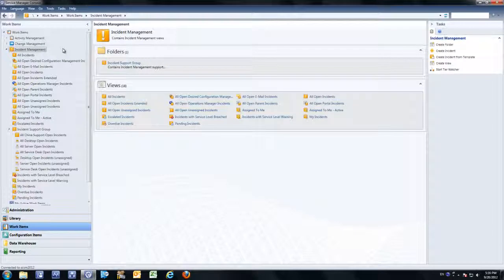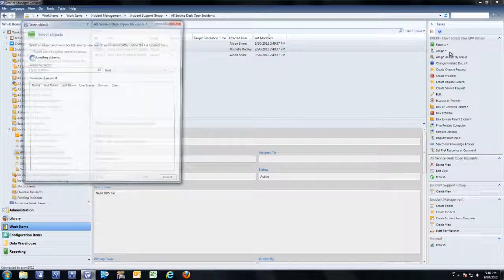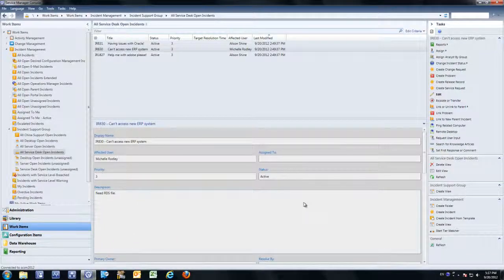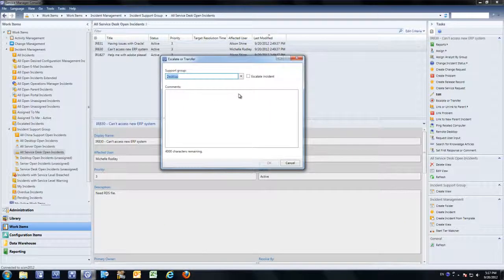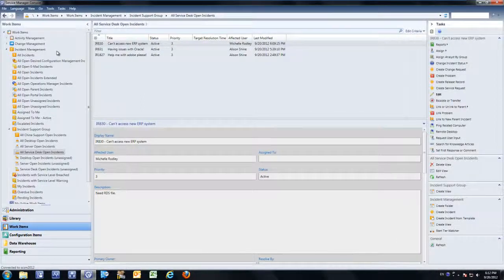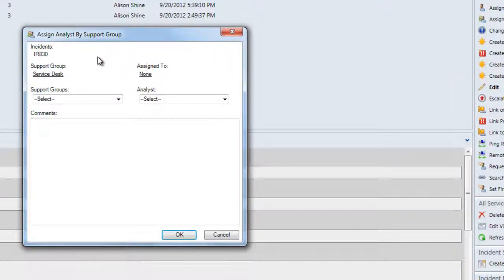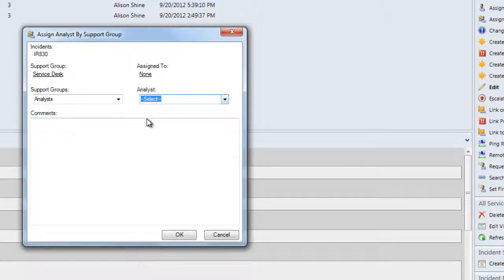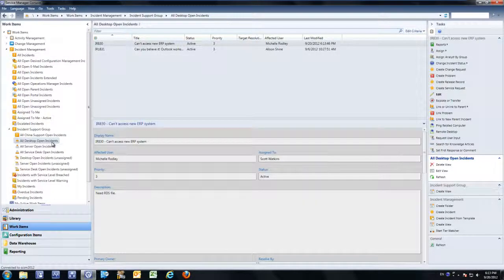Cireson SCSM Group Assign App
The Cireson SCSM Group Assign app for Microsoft System Center Service Manager allows for you to associate Analysts to Support Groups, and assign / re-assign Incidents and Service Requests based upon this association.